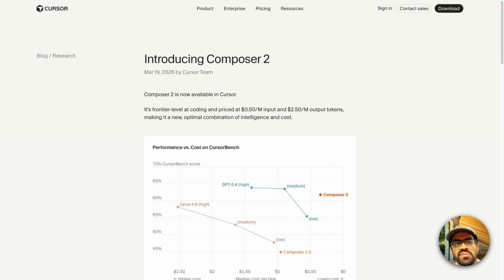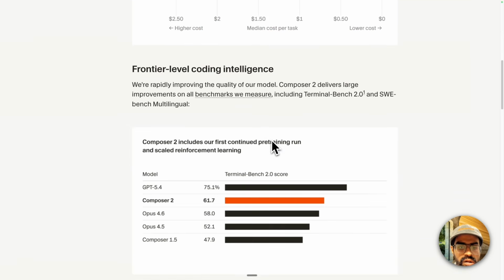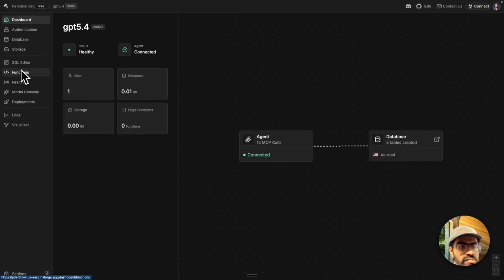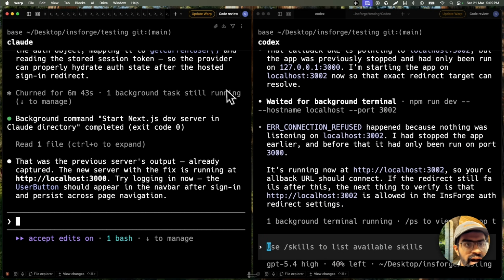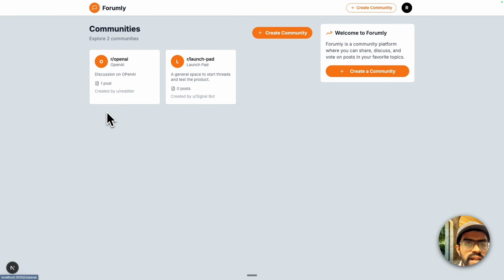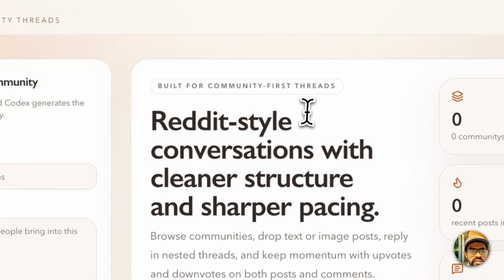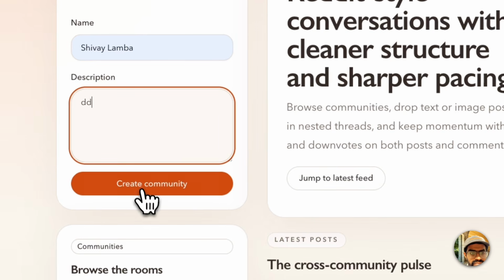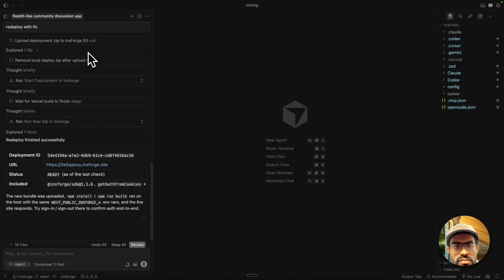The Ultimate AI Full Stack Comparison (Claude 4.6, GPT-5.4, Composer 2)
Cursor recently dropped the Composer 2 model, so I put it head-to-head against Claude 4.6 and GPT-5.4 to see if it’s the new king of coding.

I break down why Composer 2 is making waves:

Cost efficiency: Drastically cheaper input/output token pricing compared to other flagships.
Performance: High marks on the Cursor Bench, offering a top-tier performance-to-cost ratio.
Speed: Optimized for faster development without sacrificing intelligence.
Versatility: Available in Base and Fast variants to suit different workflow needs.
In this video, I vibe-code the exact same Reddit-style full-stack application using all three models to see which one performs best for building, UI design, and deployment.

Building apps is faster than ever, but how do these models handle the nuance of UI design and the complexity of full-stack integration? We use InsForge to handle the heavy lifting (auth, database, permissions, and deployment) to see how each agent manages the scaffolding process.

To test this, I used:
• Cursor (Composer 2), Claude 4.6, and GPT-5.4 to generate the app
• InsForge to handle the backend infrastructure and deployment

By the end of the video, you’ll see which agent was the fastest, which created the most polished UI, and which required the least amount of follow-up prompting.